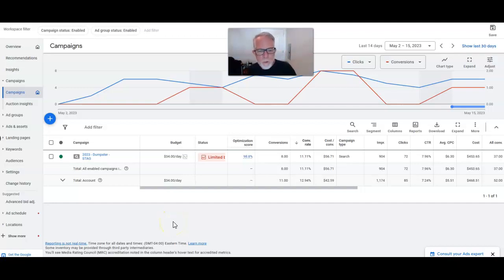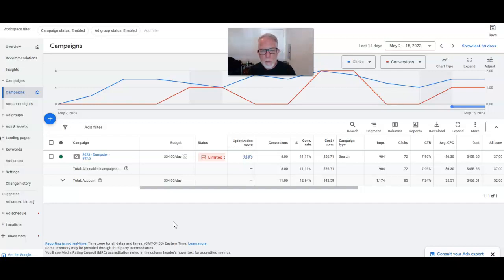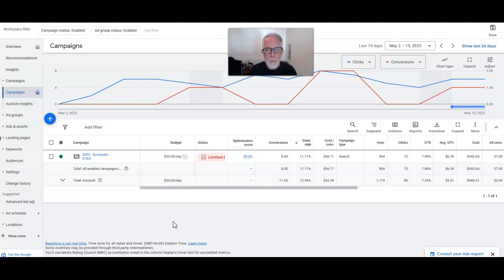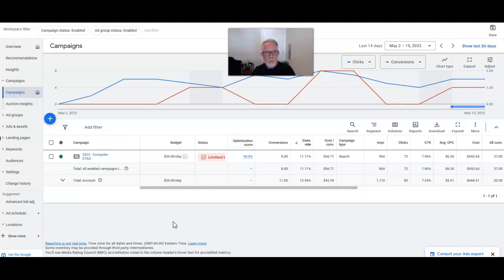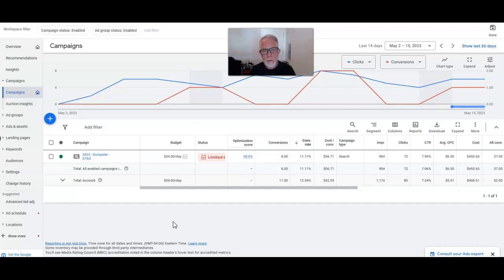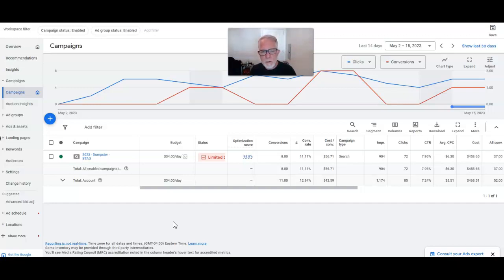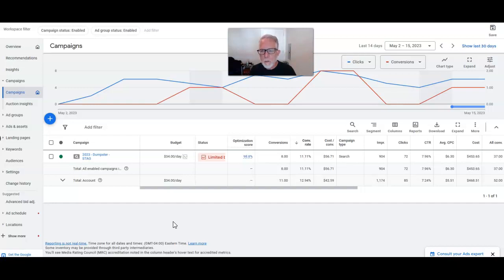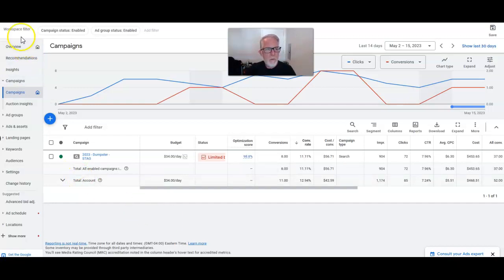Dumpster Rental Success with Google Ads Case Study | Google Ads Tutorial